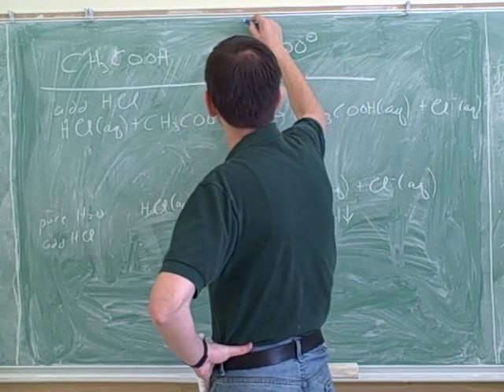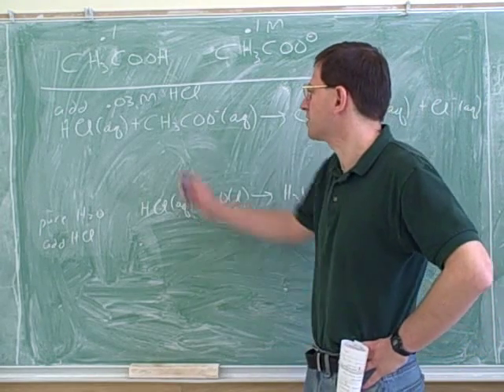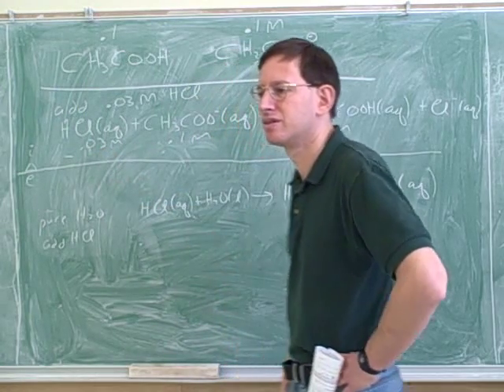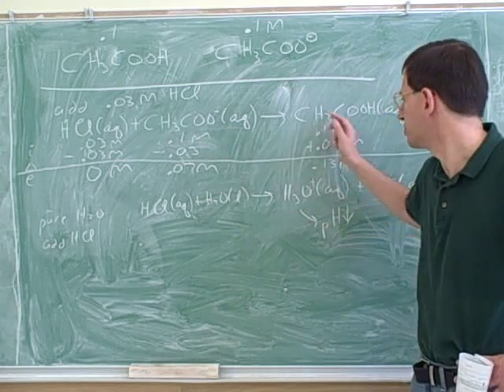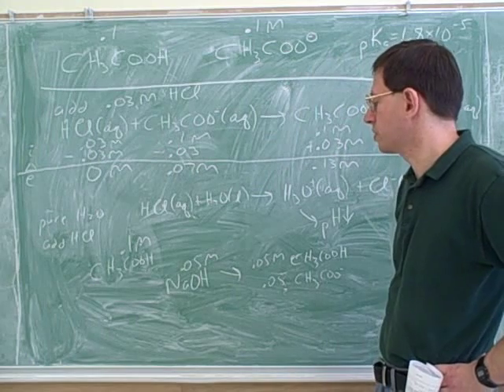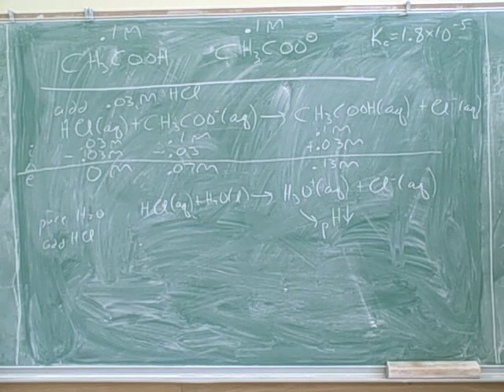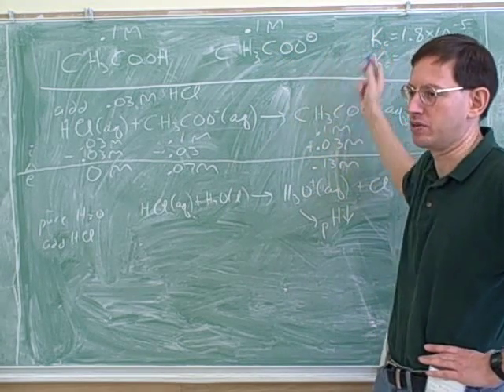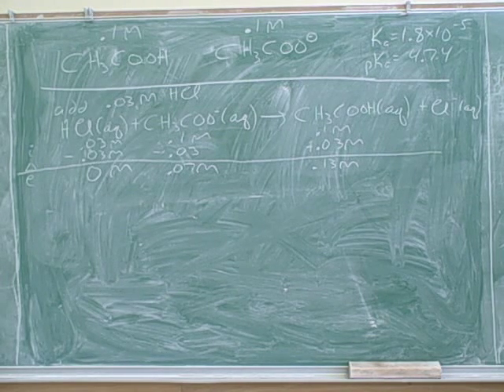Buffers. The Henderson-Hasselbach equation (2)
Chemistry: How to solve quantitative problems about buffer solutions using the Henderson-Hasselbach equation (acid/base chemistry)

(1) Qualitative discussion of buffer solutions and the Henderson-Hasselbach equation
(2) Continued. Solving quantitative problems using the Henderson-Hasselbach equation
(3) Continued. Buffer capacity
(4) A problem
(5) Continued
(6) Continued